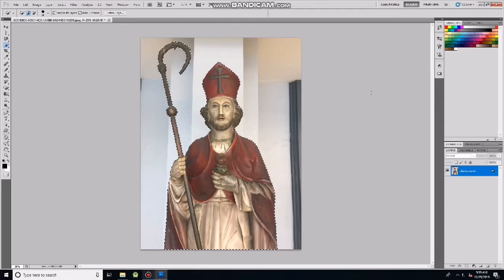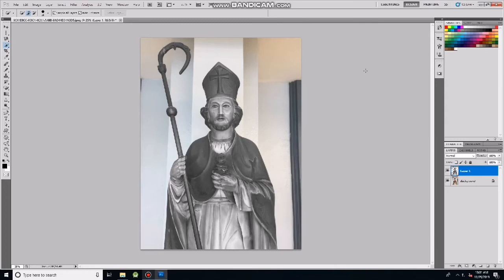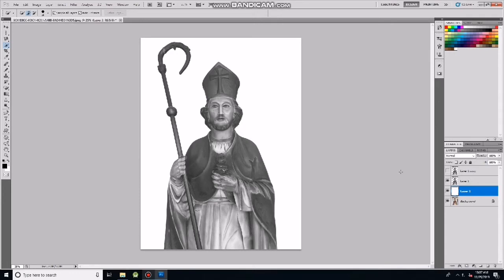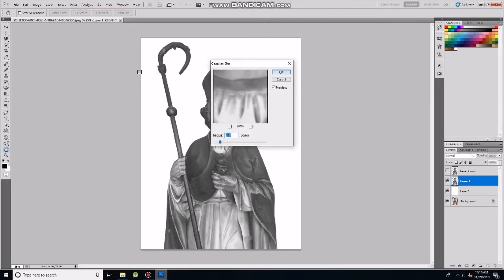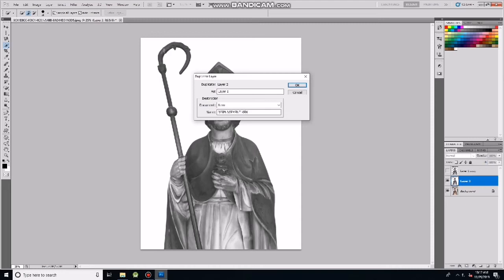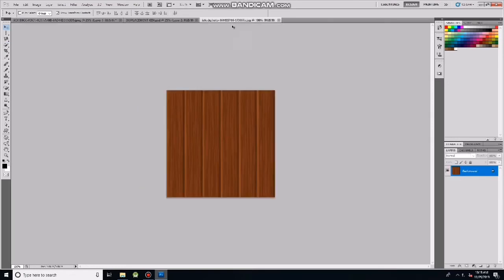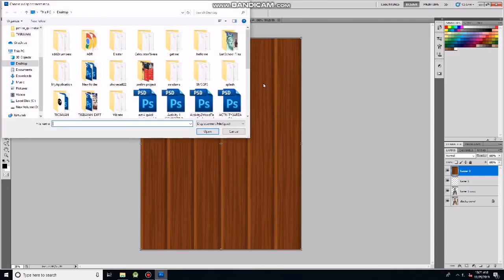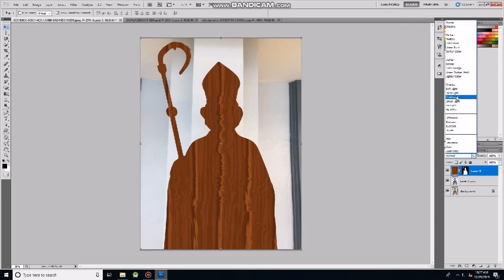MAKING PHOTO INTO WOOD USING PHOTOSHOP CS5. By. KENCERON & MARICOLE MOJICA